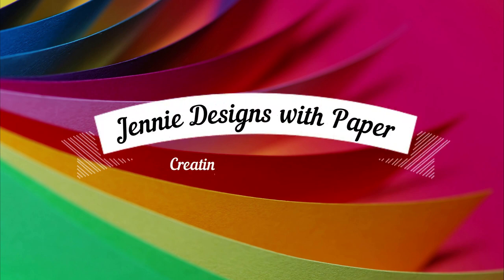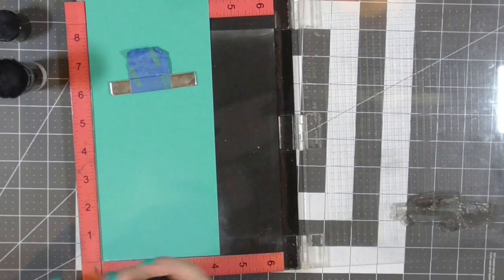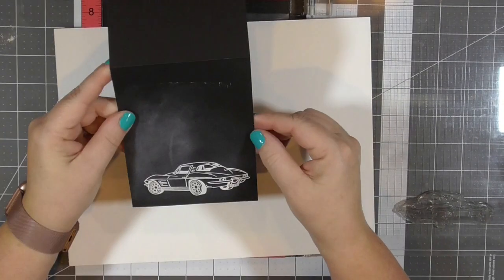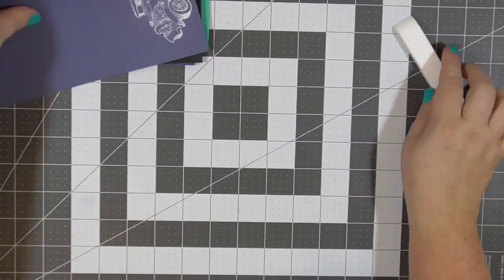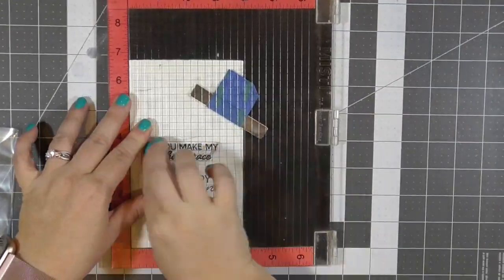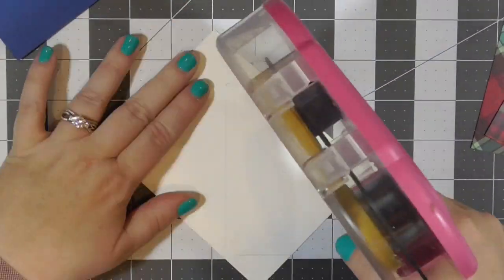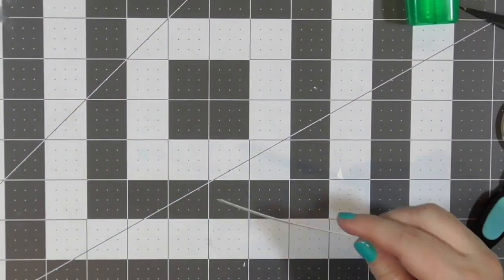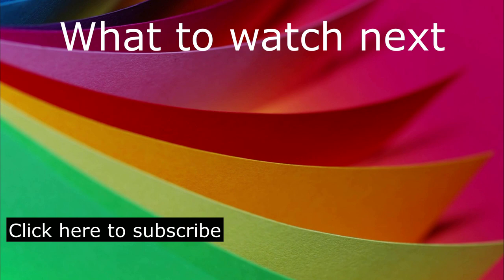Pattern Paper, Masculine Cards, and Card Sketches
Hello ,my crafty friends. How's your day going? I have another card sketch and batch of cards for you today. This time I will use the sketch as designed and make five cards using a stamp set and no coloring. Intrigued yet? Well, grab a drink to get hydrated, get comfy and let's get crafty.